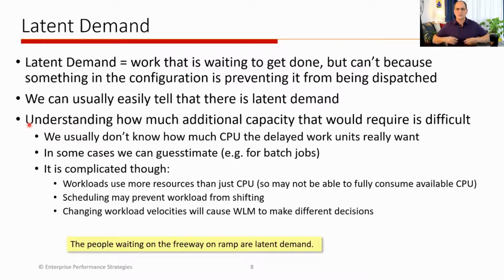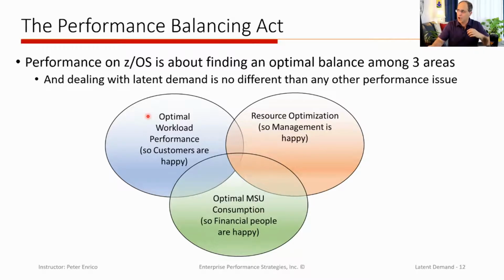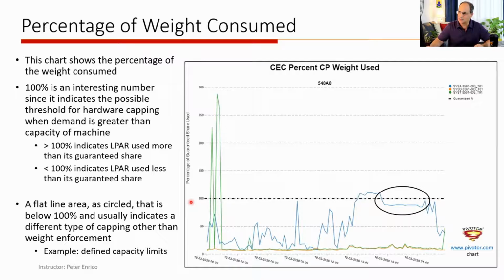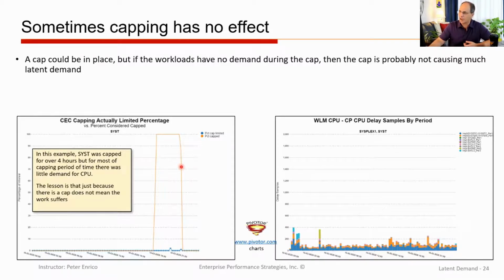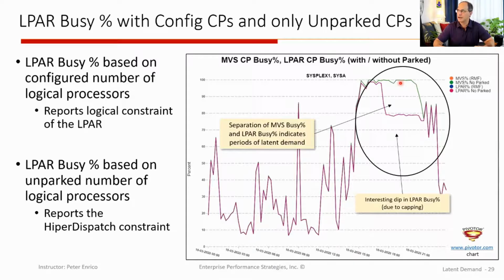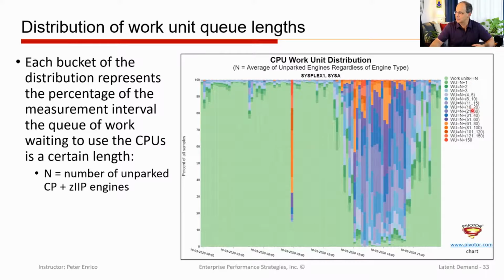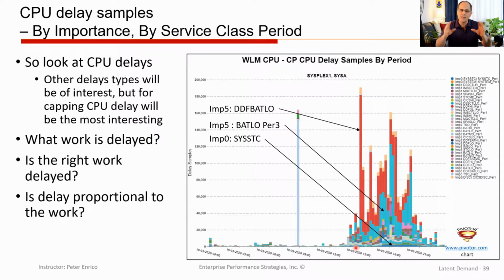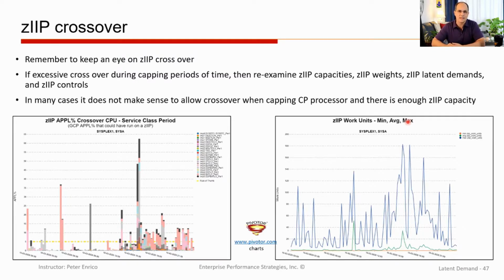5AR Evaluating Latent Demand in the Mainframe Environment